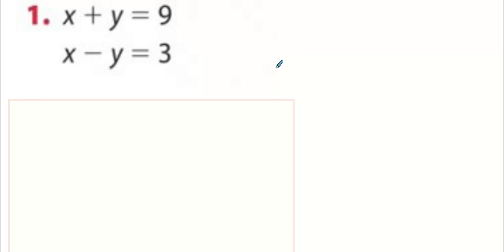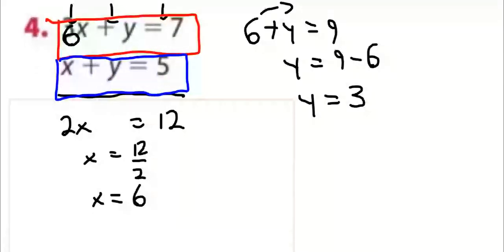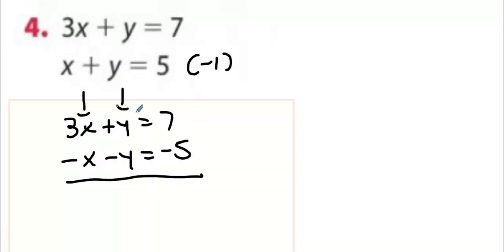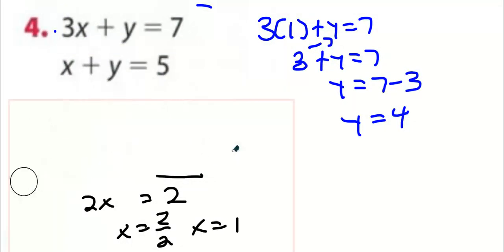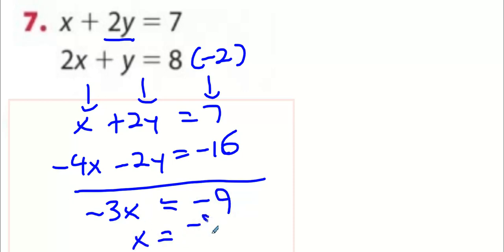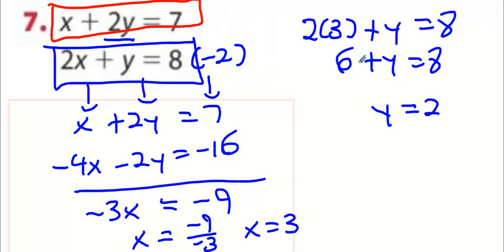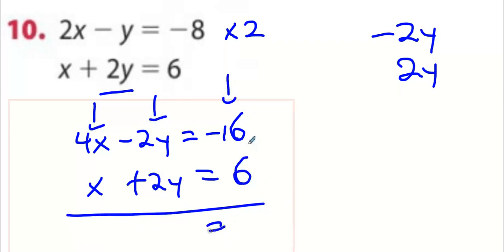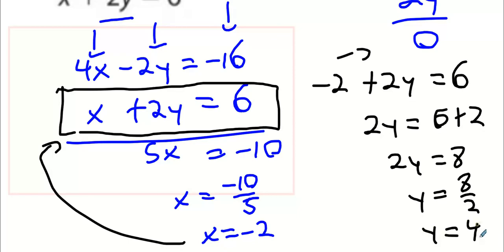2nd year simultaneous